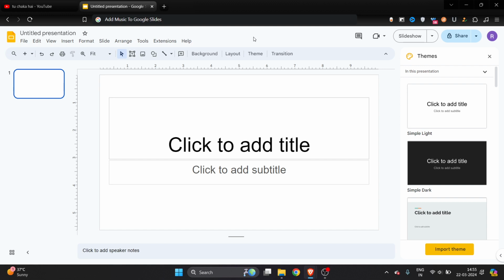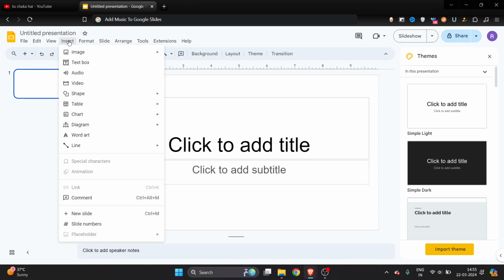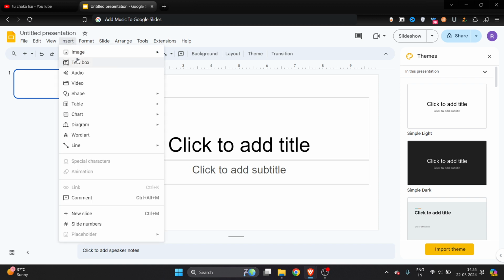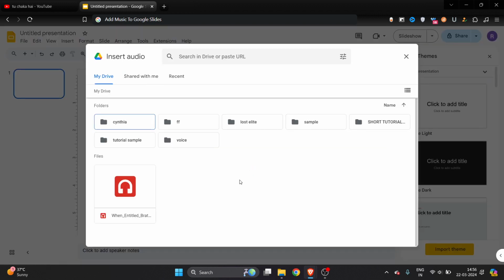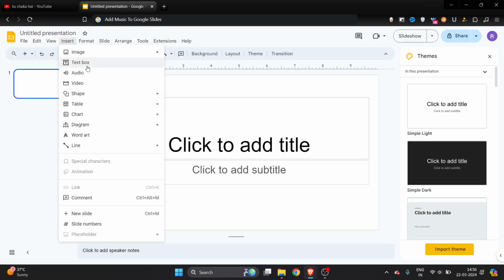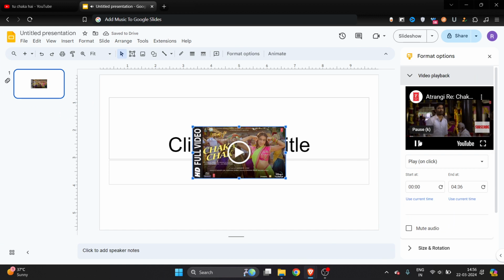How to Add Music To Google Slides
Learn how to enhance your Google Slides presentations with music! This step-by-step tutorial guides you through adding background music for an engaging and dynamic presentation.